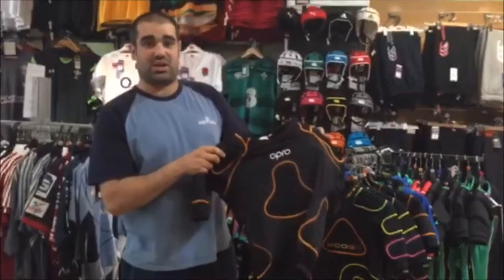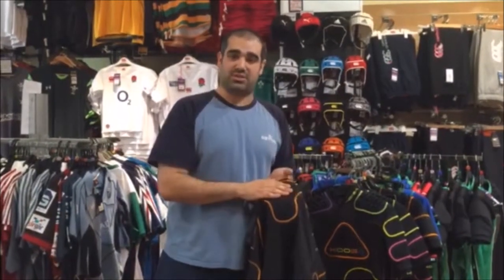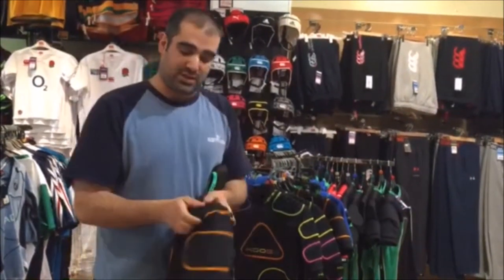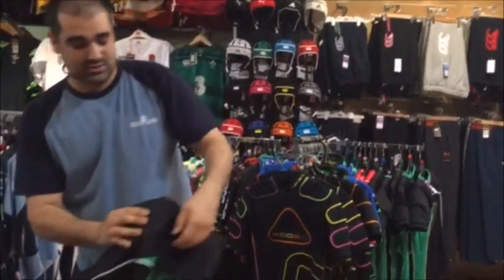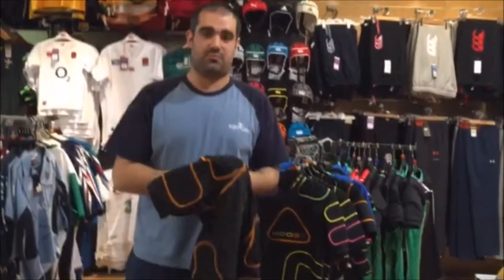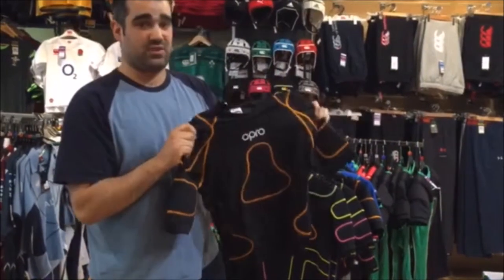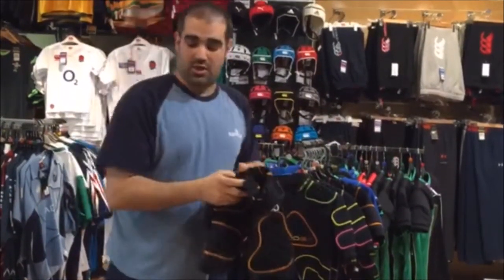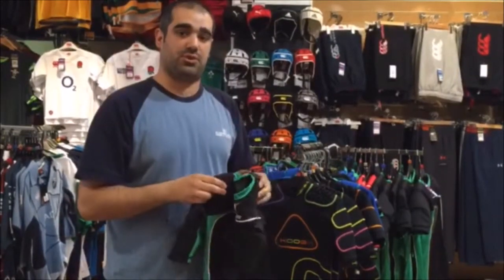Rugby Heaven Training - Body Armour